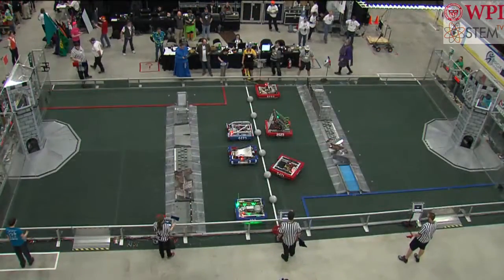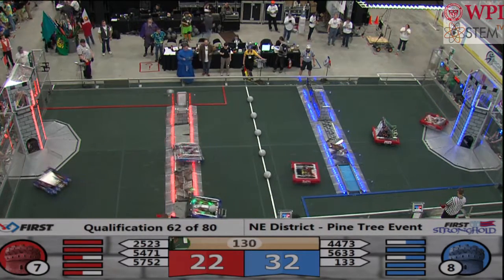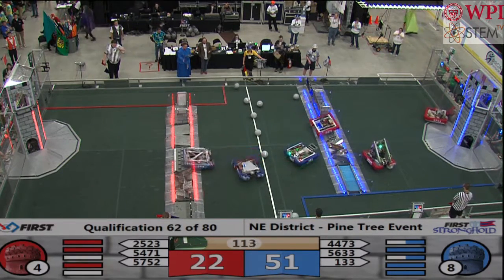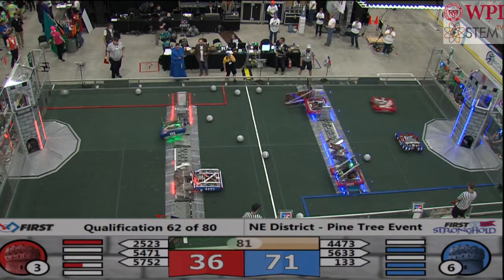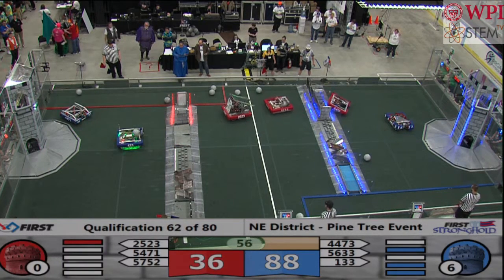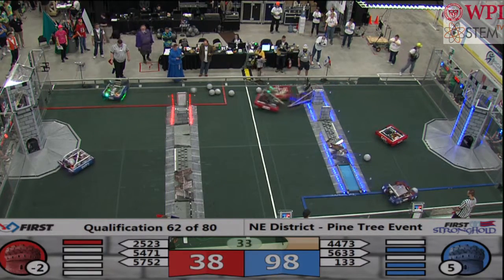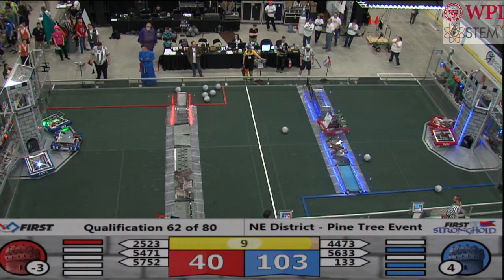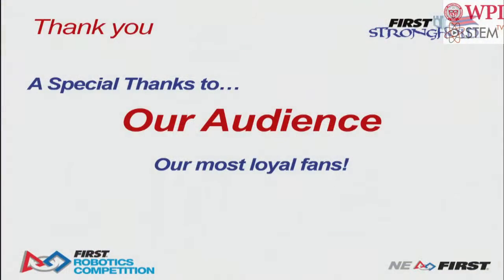Q62 - 2016 NE District - Pine Tree Event